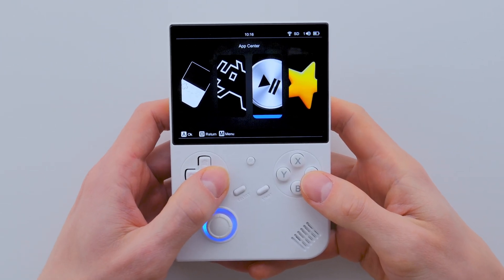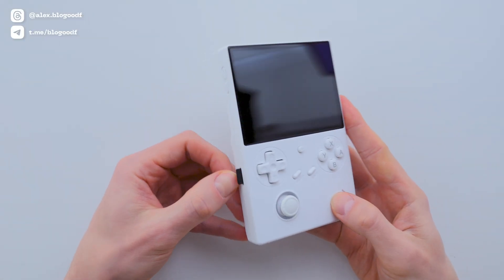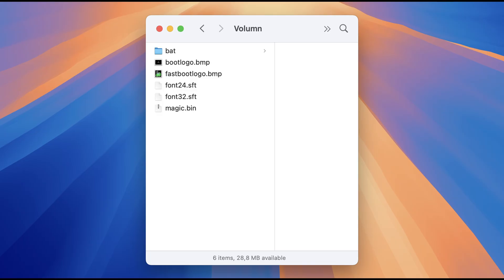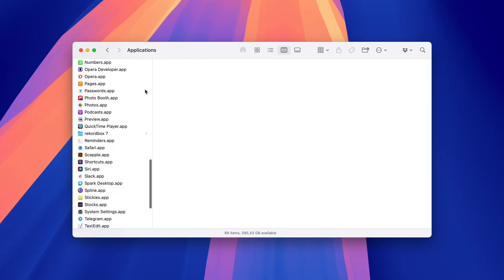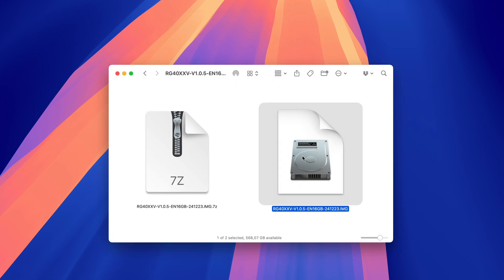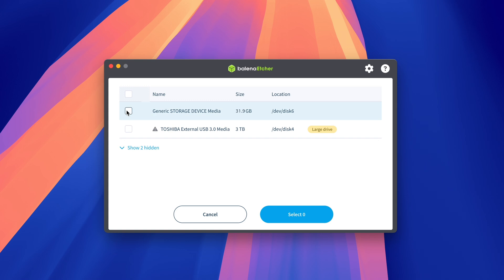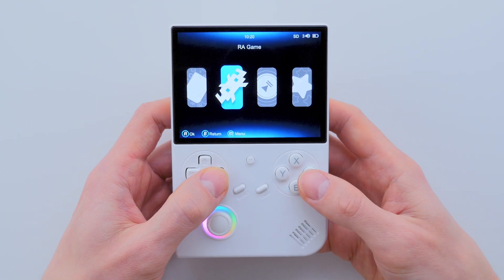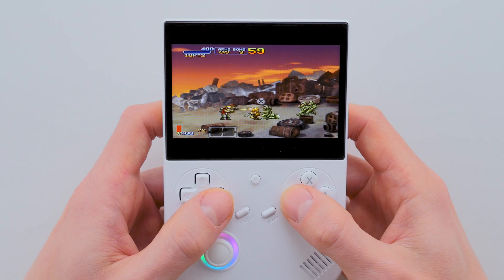How to Update Firmware on the Anbernic RG40XXV USING MACOS: STEP BY STEP GUIDE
🇺🇸 Amazon RG40XXV
🇬🇧 Amazon RG40XXV

In this video, I’ll show you how to update the firmware on the Anbernic RG40XXV USING MACOS step by step. From downloading the firmware and formatting the SD card to installing the update and testing the new features, I’ve got you covered. We’ll also explore the redesigned interface, check out the PSP emulator improvements, and I’ll share tips for organizing your game collection across two SD cards. This guide is beginner-friendly and perfect for Mac users!